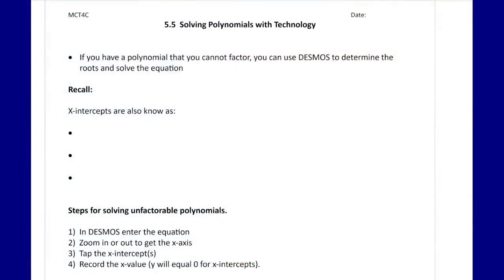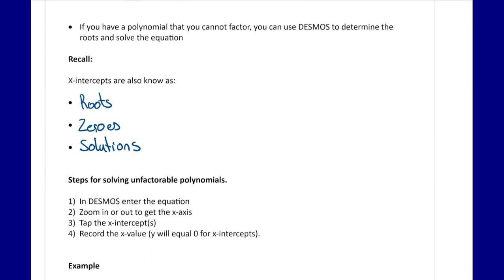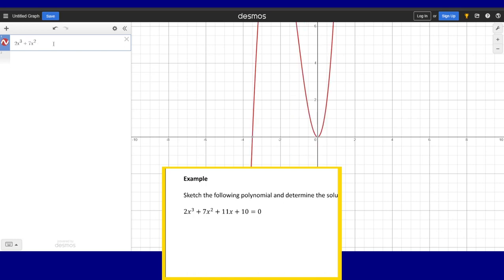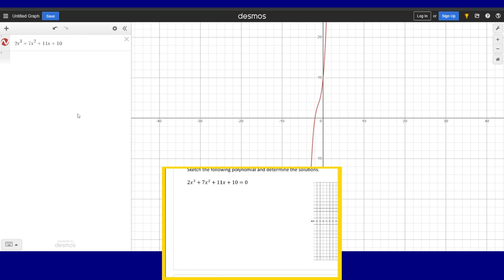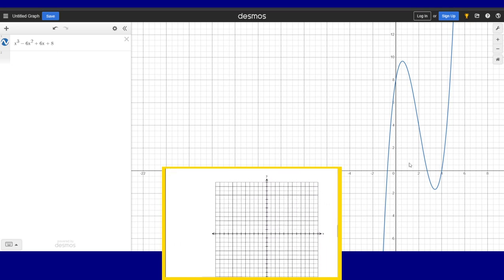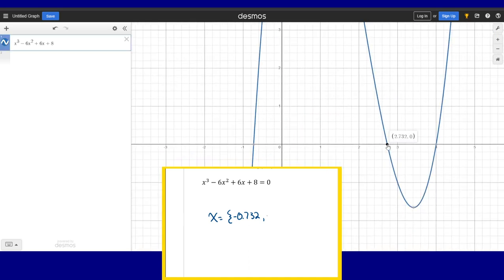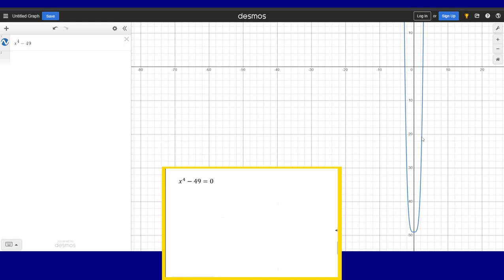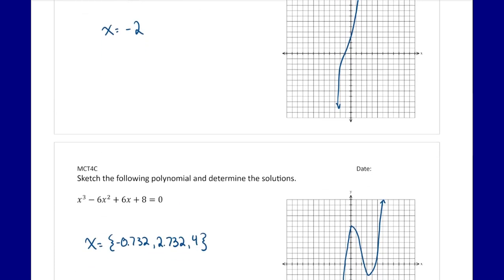5.5 Solving Polynomials with Technology